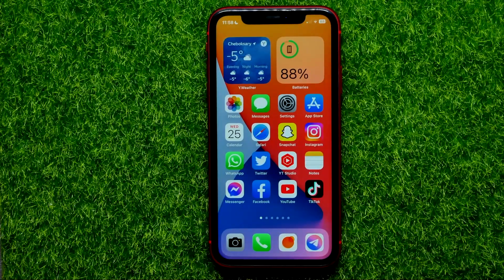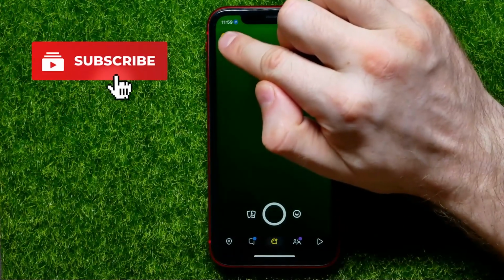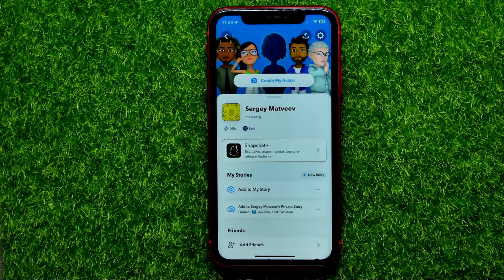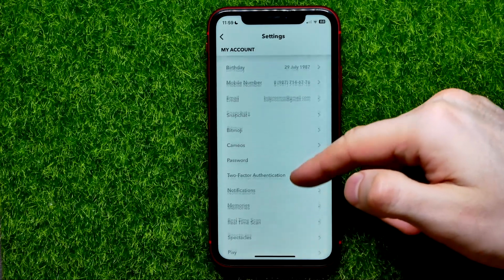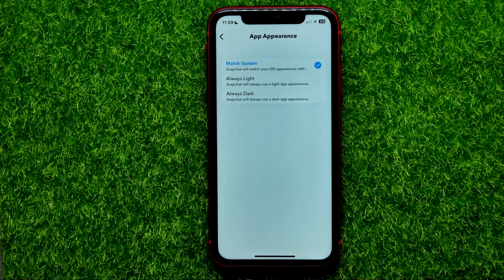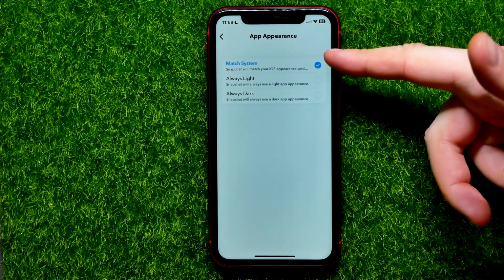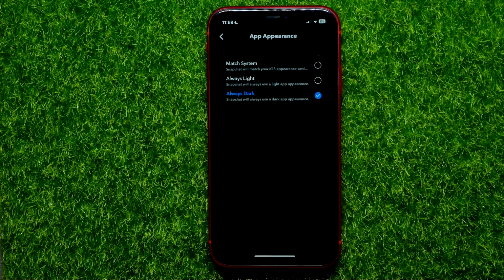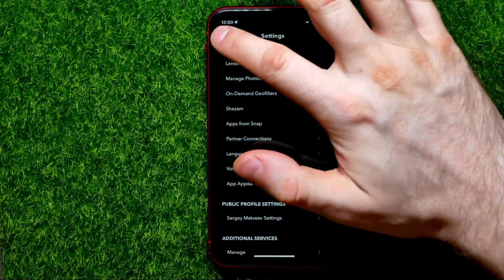How To Turn On Dark Mode On Snapchat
If you are looking for a video about how to turn on dark mode on snapchat, here it is!
In this video I will show you how to get dark mode on snapchat. Be sure to watch the video to the very end.
You will learn how to get snapchat dark mode. That's easy and simple to do from your phone.